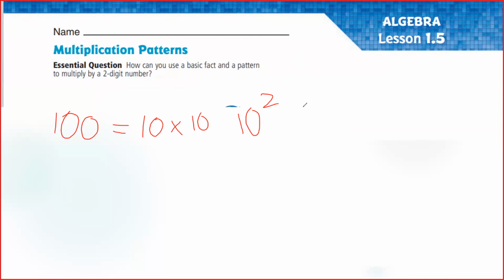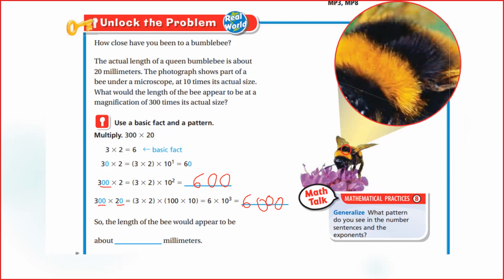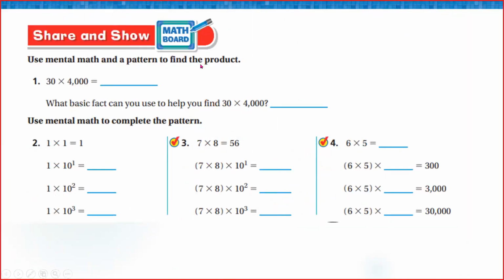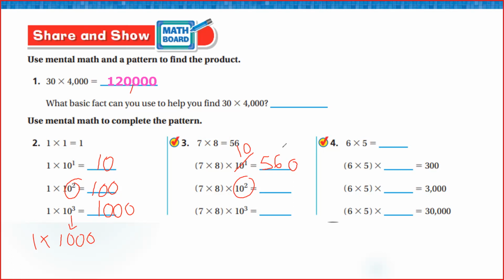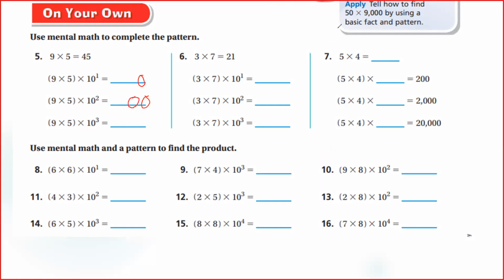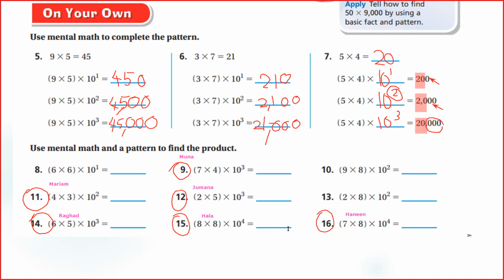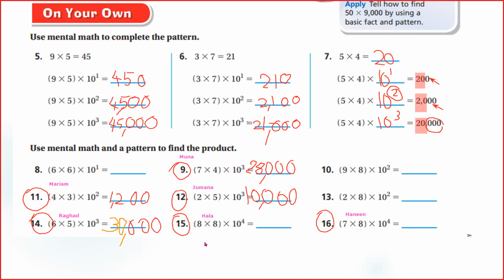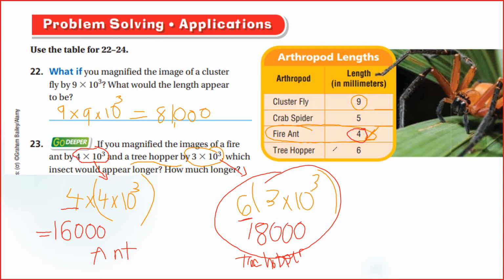Go Math~ Chapter 1 ,Lesson 5 : Multiplication Pattern